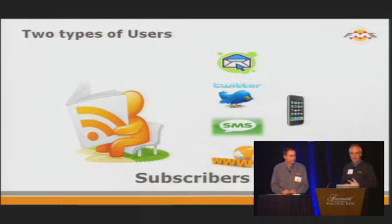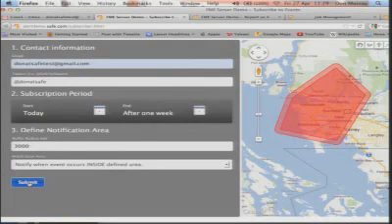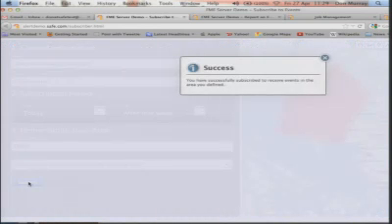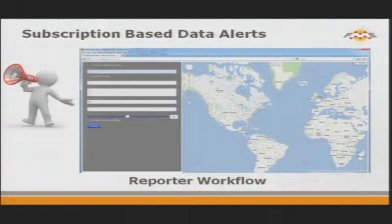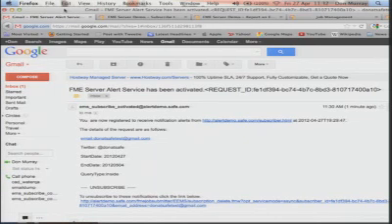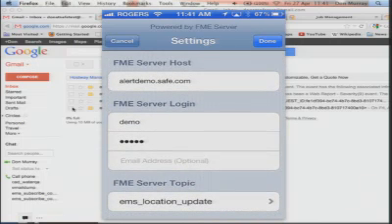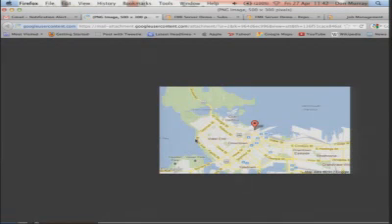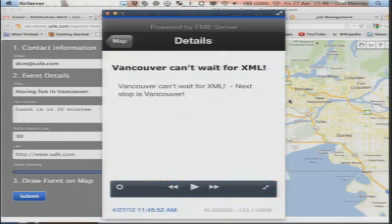FME Server 2012 - FME 2012 World Tour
Presentation on FME Server 2012 from Don Murray and Dale Lutz of Safe Software at the FME 2012 World Tour event in Vancouver, Canada on April 27, 2012.